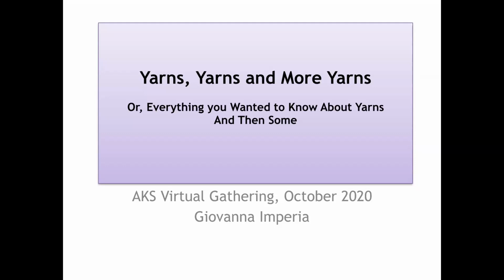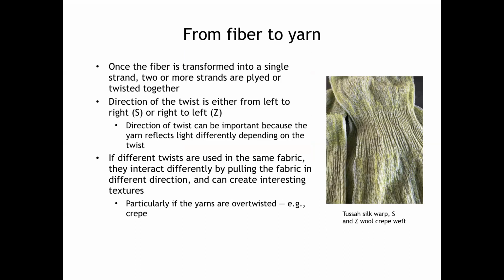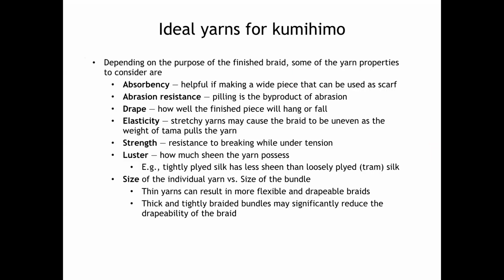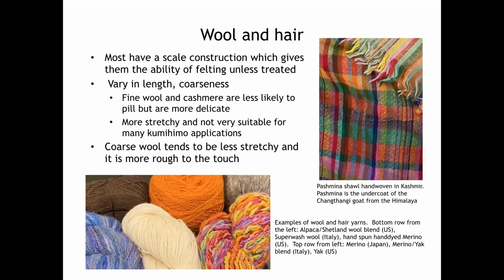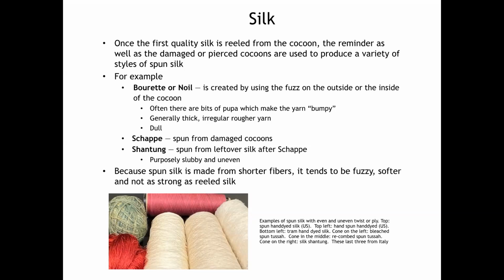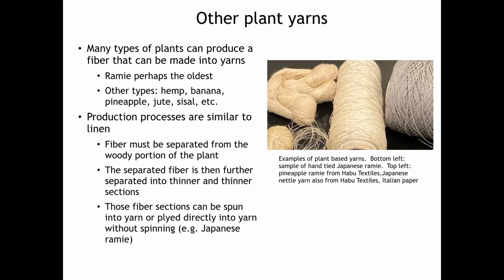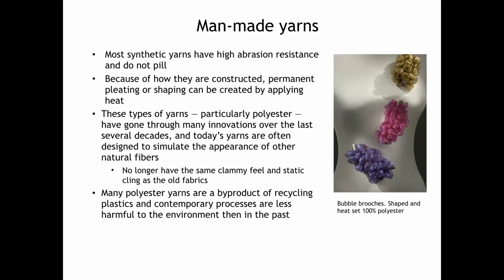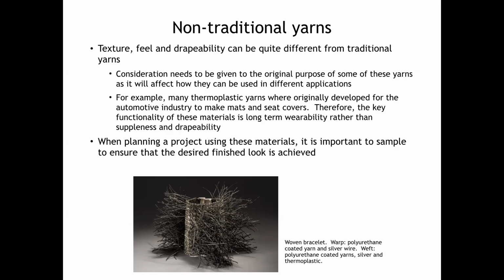Imperia Yarn, Yarn